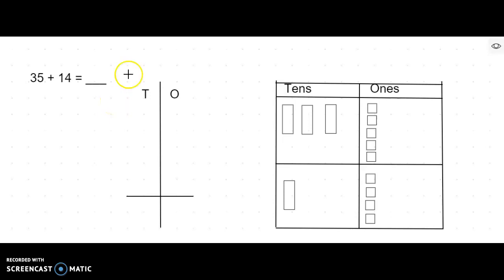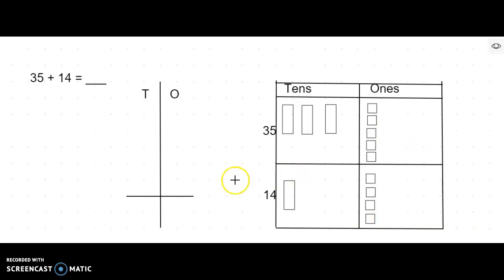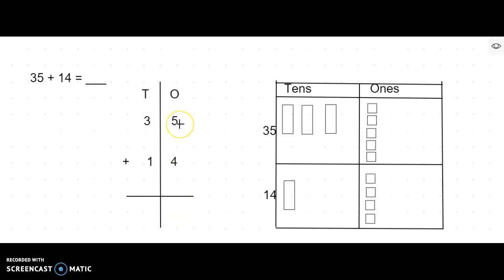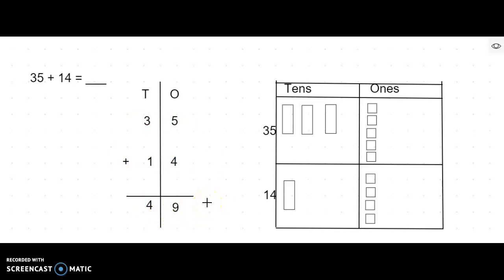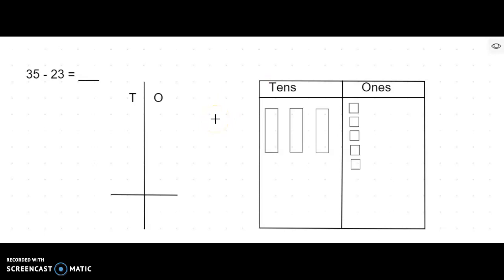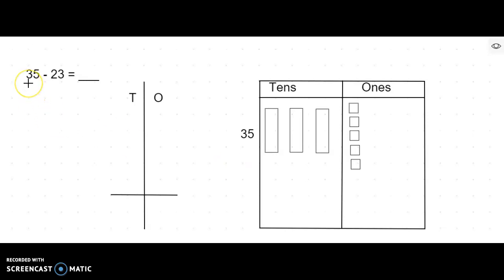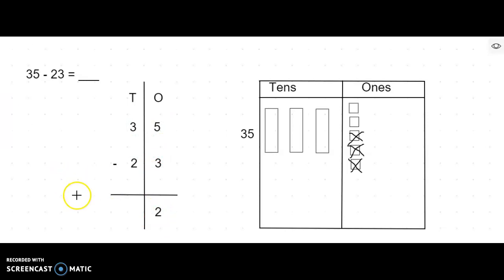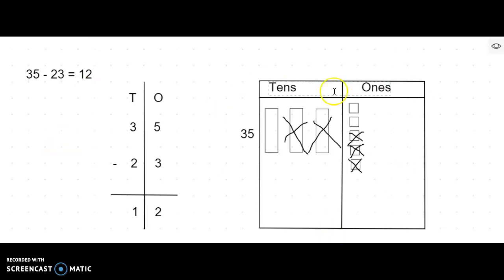6/15/2020: I Can Add & Subtract 2 Digit Numbers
In this video, Ms. Gasparini goes over the strategies you can use to help you solve 2 digit addition and subtraction problems. Keep working hard!